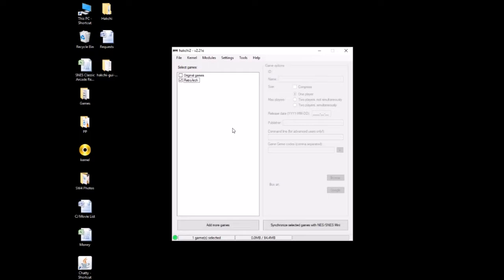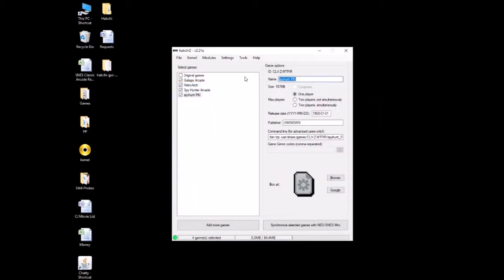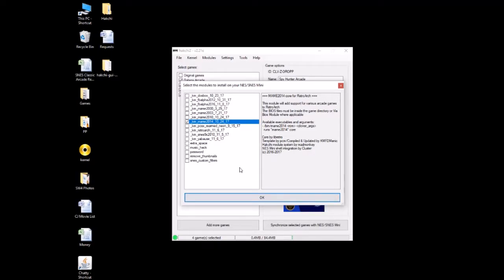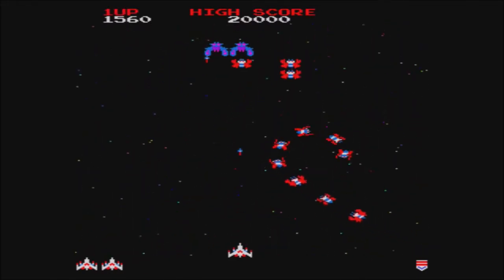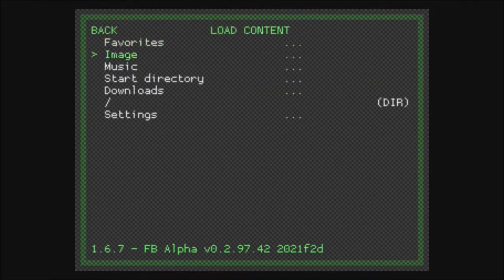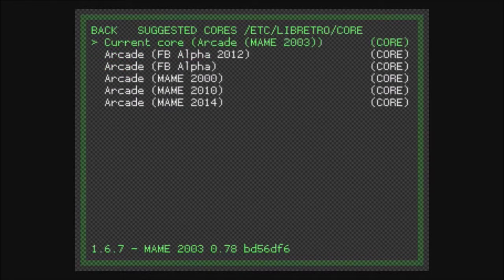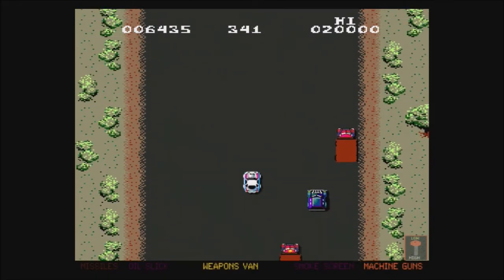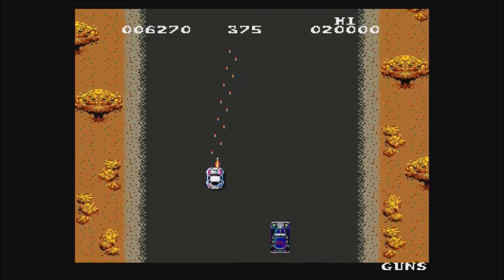Galaga and Spy Hunter Arcade | Will it run on the SNES Classic??? Ep.34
Thank you to John Willis for the requests! If you have any games you want me to look at be sure to fill out this new request form!